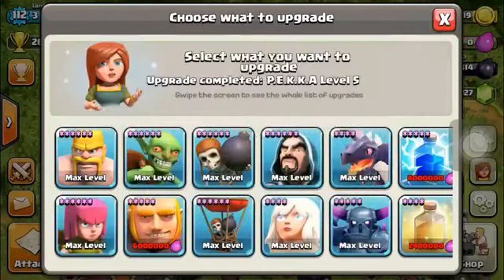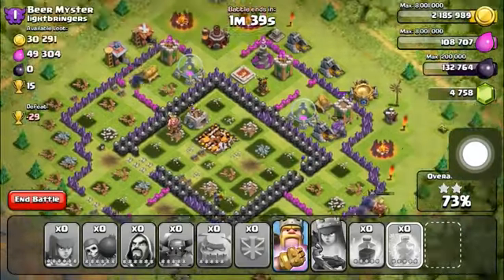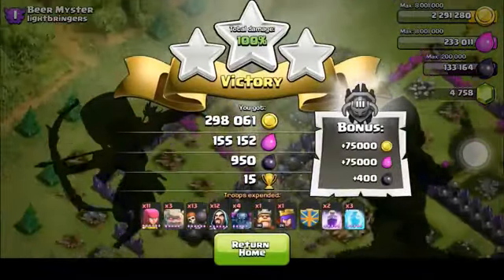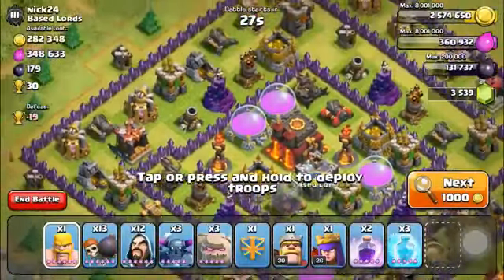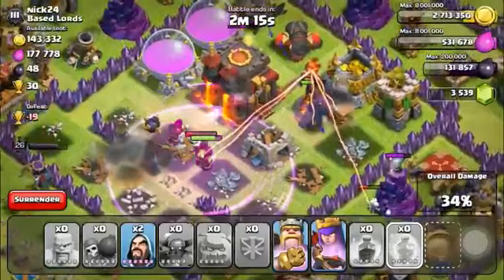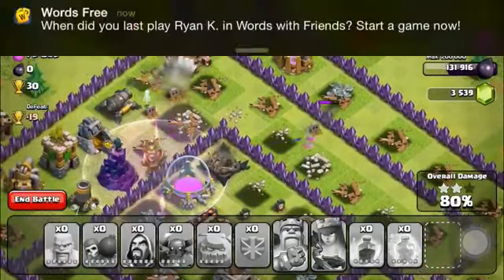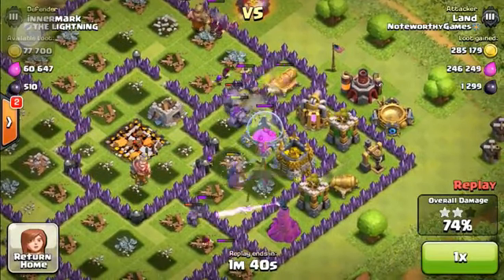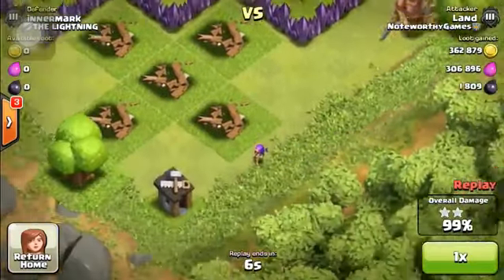Clash Of Clans - ALL MAX LEVEL 5 PEKKA Raid! Maxed Out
Today we buy the new Level 5 Pekkas in Clash of Clans, and get some great raids with these LVL 5 Pekka tanks! The lvl 5 Pekka was my favorite part of the new clash of clans update, what was yours? The Update is here, and I am back home! The new max level pekka kicks some clash of clans butt!
Welcome to NoteworthyGames, we bring you guys the best Clash of Clans content, Gameplays, and all the tips and tricks you need to know to become a Clash of Clans Pro! Clash On!